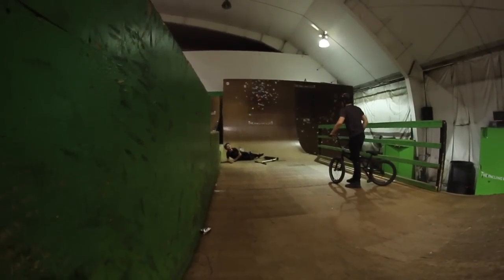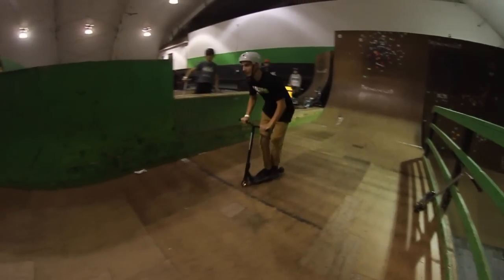PICKING TRICKS OUT OF A HAT (Game Of Scoot)